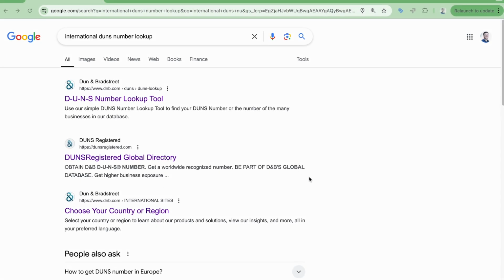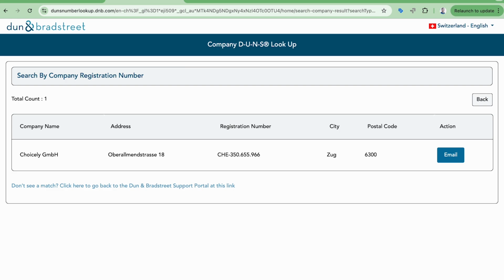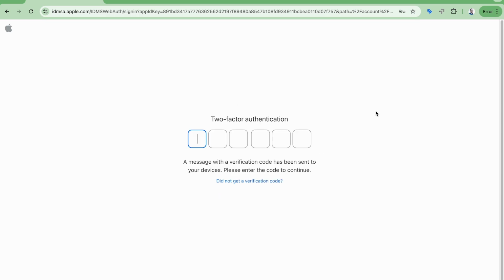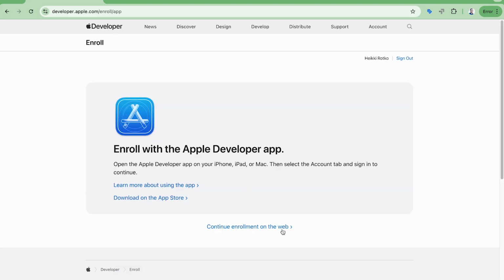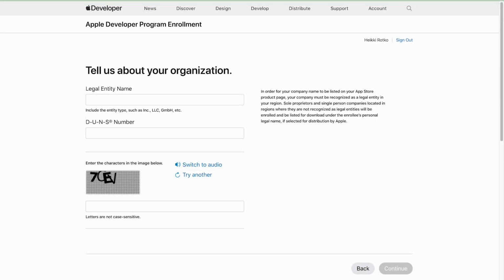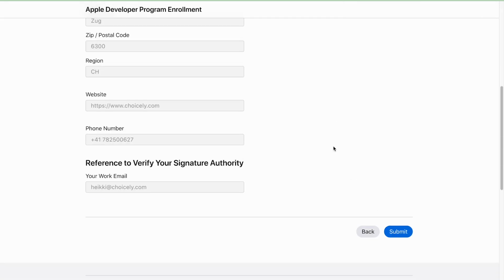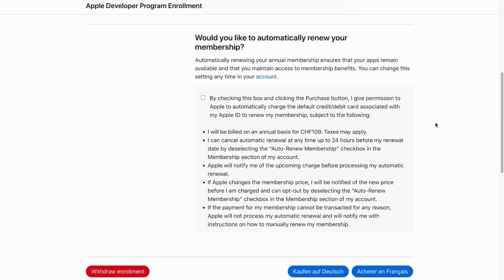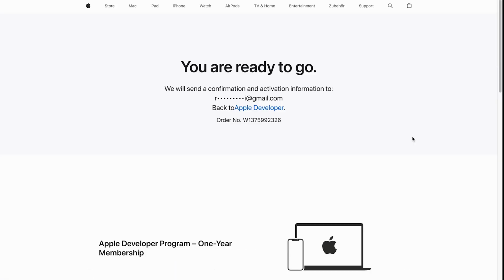How to Create an Apple Developer Account for Your Organization: A Detailed Guide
Learn to create an Apple Developer Account for your organization. Follow the guide and you'll be able to publish apps in the App Store!

Our app builder has been used to create apps for world-class brands like Miss Universe, Love Island TV Show, Dancing with the Stars Finland, and Arsenal Fan TV (AFTV).